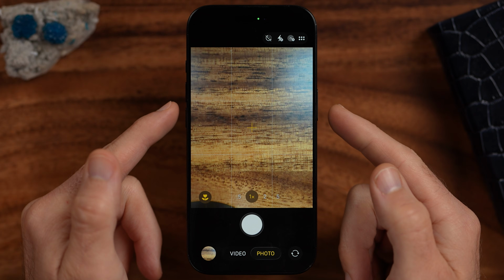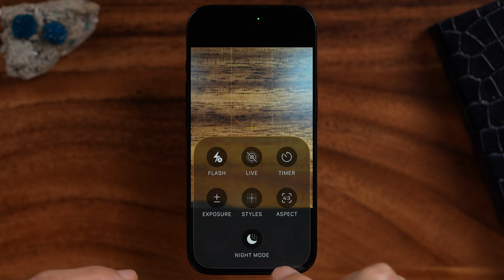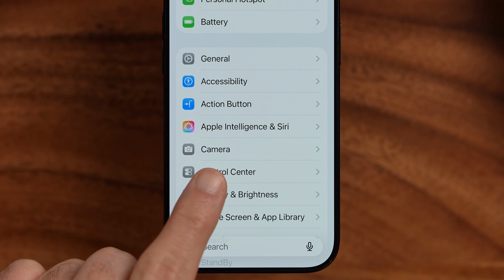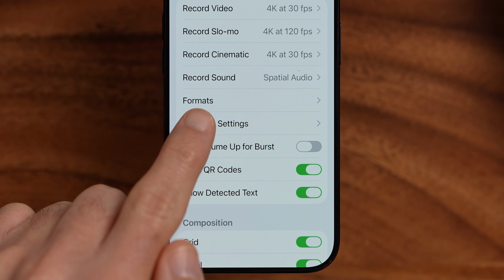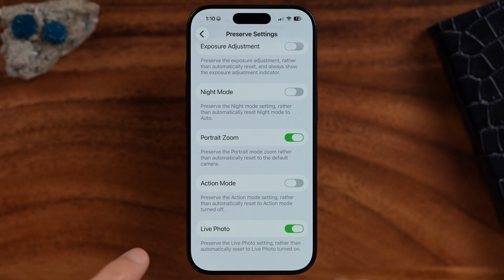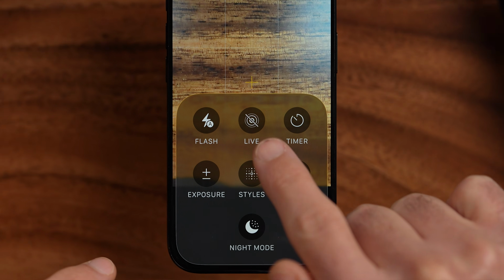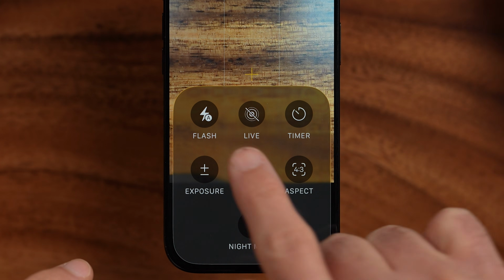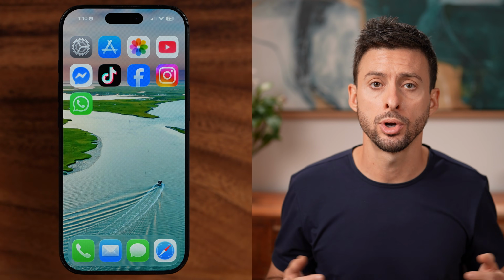How To Permanently Turn Off Live Photos On iPhone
You can easily permanently turn off live iPhone photos by following along with these steps.